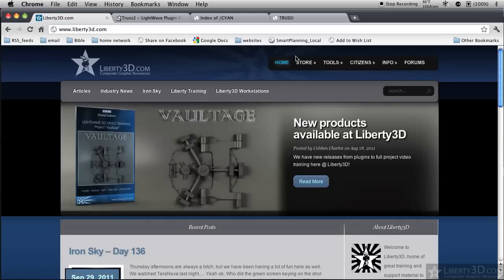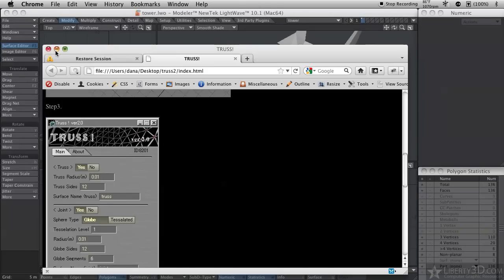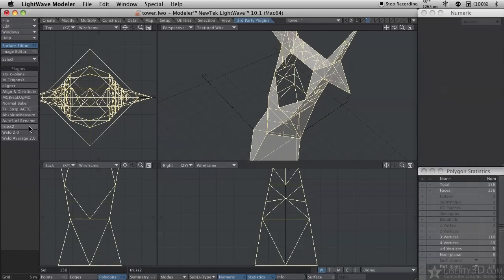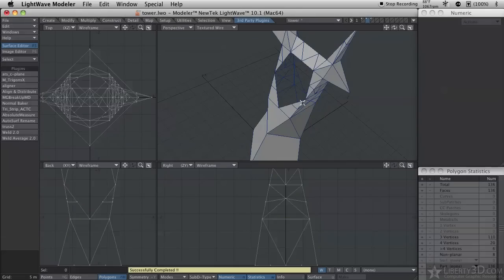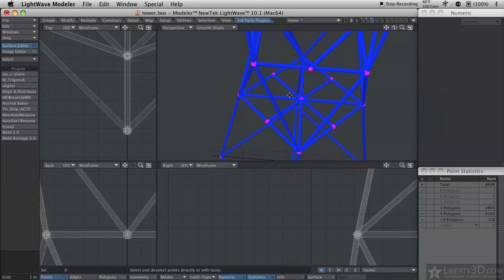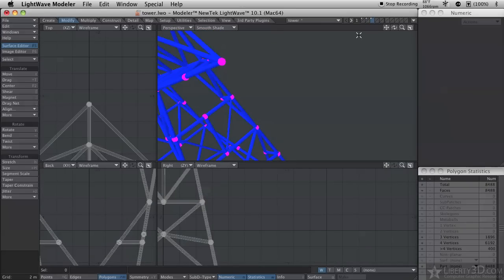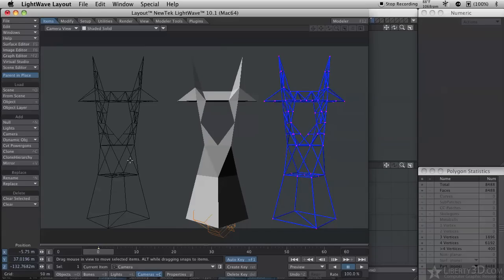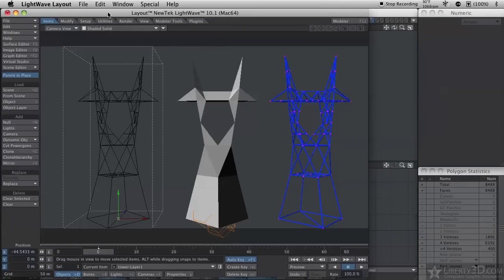Truss2 - Liberty3D's Lightwave Plugin of the Week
This week's featured plugin is Koki Morioka's Truss2.

Why did I pick this plugin? Well, it's free and I'm using it on a project I'm working on this week.